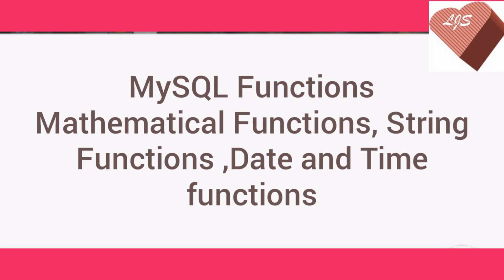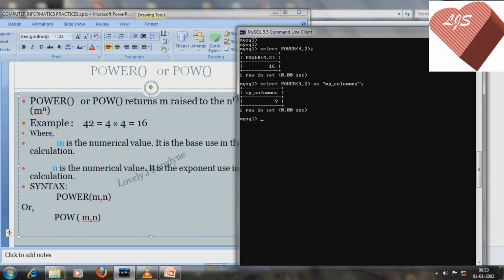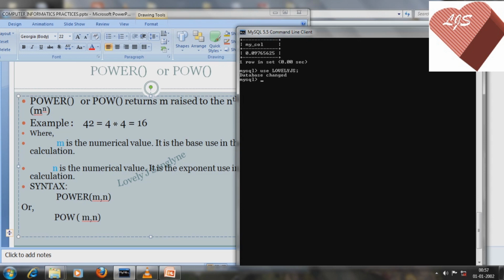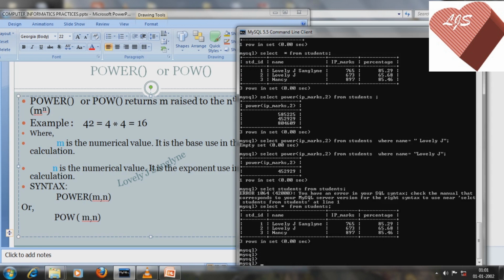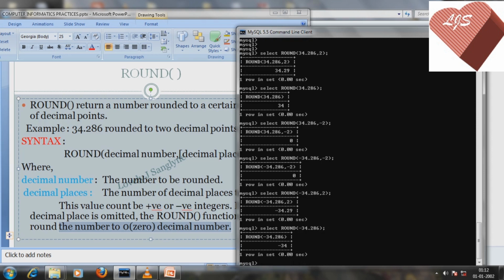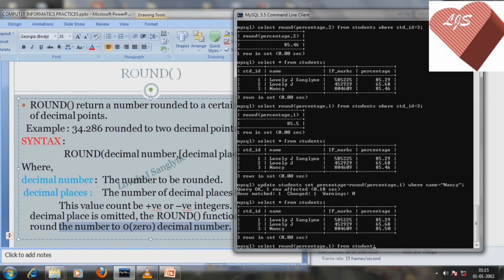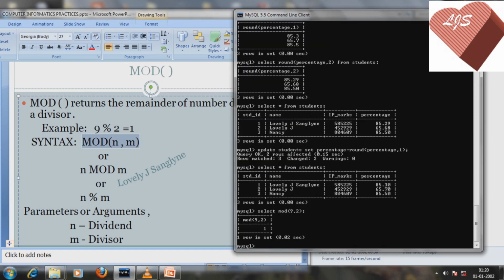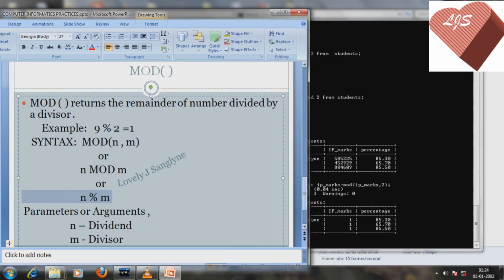MySQL - Math functions / Numeric functions